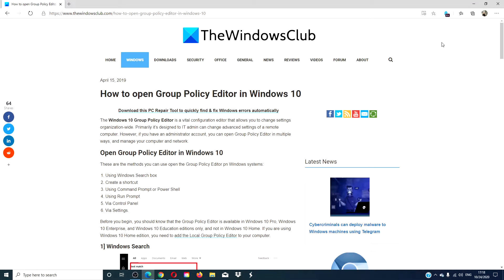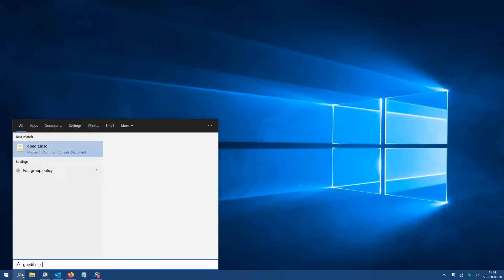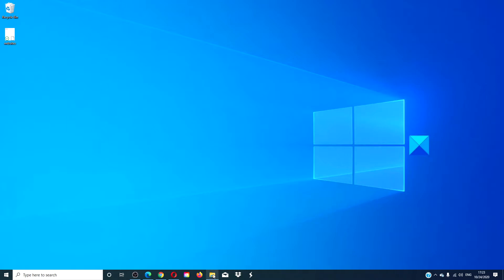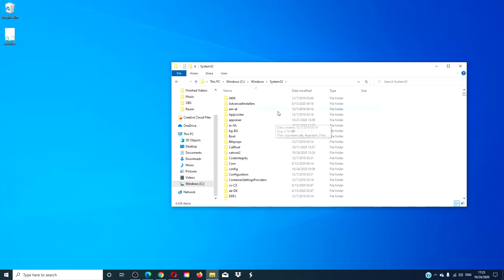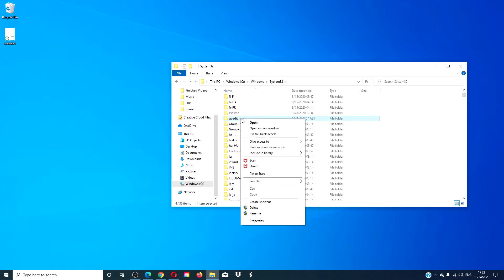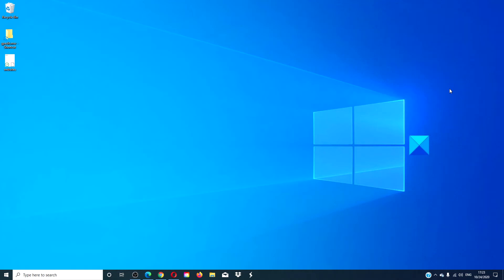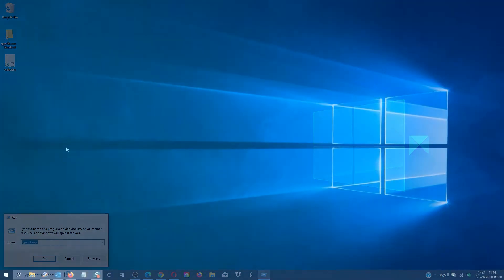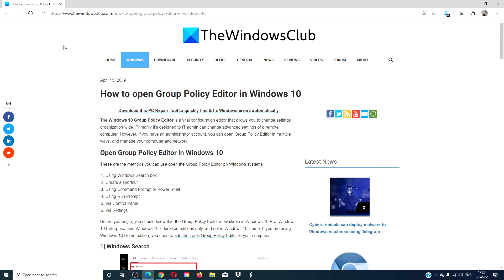How to open Group Policy Editor in Windows 11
The Group Policy Editor in Windows 11/10 is a vital configuration editor that allows you to change settings organization-wide. Primarily it’s designed to IT admin can change advanced settings of a remote computer. However, if you have an administrator account, you can open Group Policy Editor in multiple ways, and manage your computer and network.

These are the methods you can use open the Group Policy Editor in Windows systems:

1] Using Windows Search box

2] Create a shortcut

3] Using Command Prompt or Power Shell

4] Using Run Prompt

5] Via Control Panel

6] Via Settings